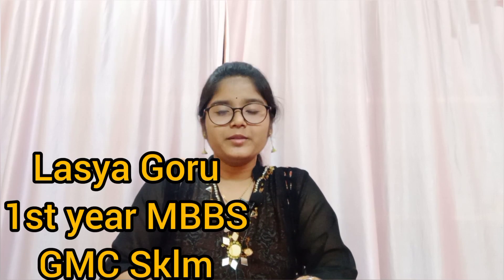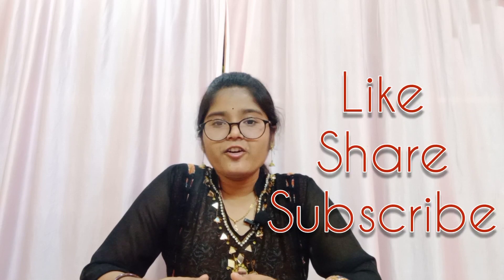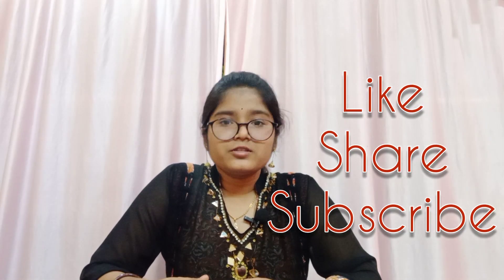How I scored 328/360 in Biology in NEET2020 || Lasya Goru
Hello everyone!!!

In this video, I have shared some tips regarding NEET Biology. Hope u get some valuable info out of it...😊

Get in touch with me on Instagram:@lasyagoru